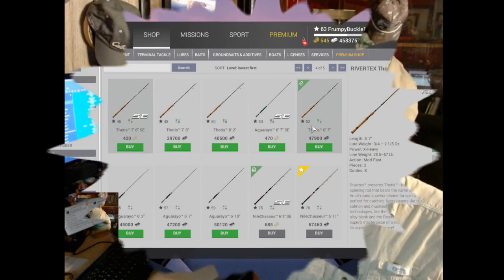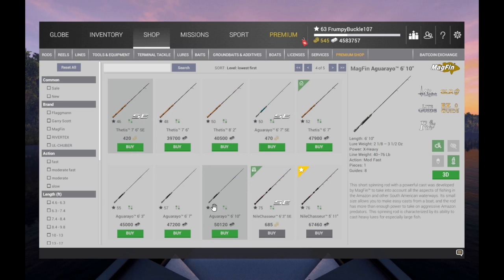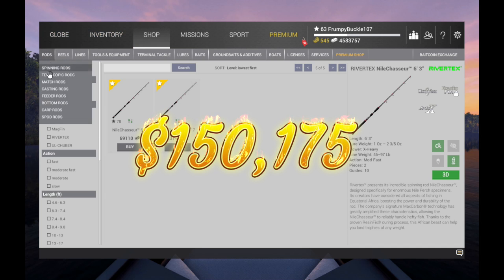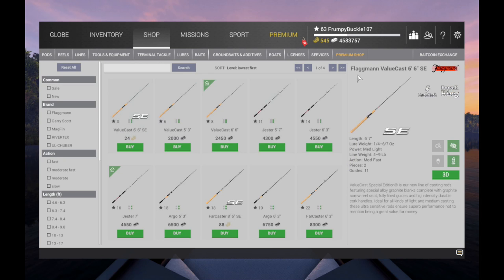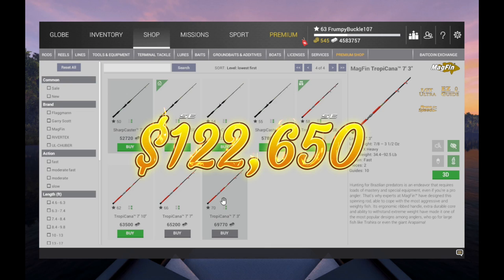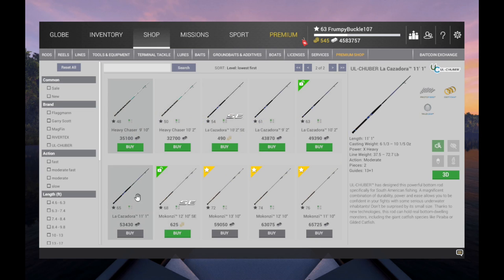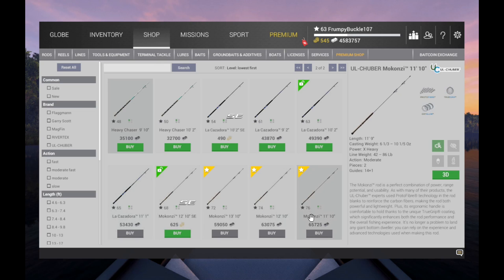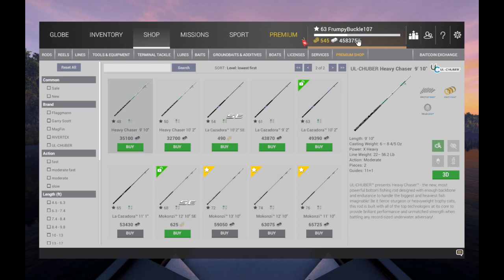Best Stik's in the Game! Level 60 - EndGame - Fishing Planet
Final in the series of building the best weapons in the game. I'll take you through each level and show you the best stik's to buy and why! Get your tackle box in line!